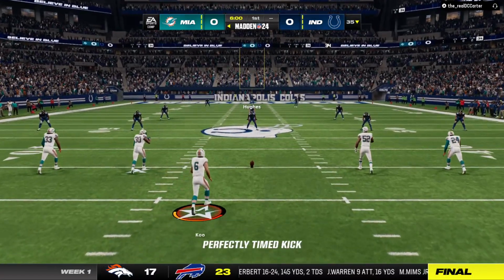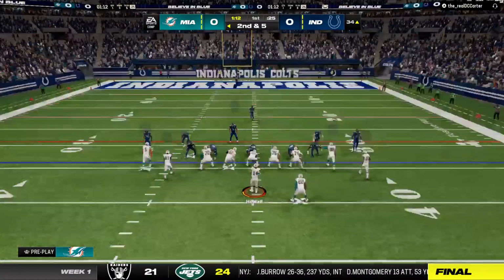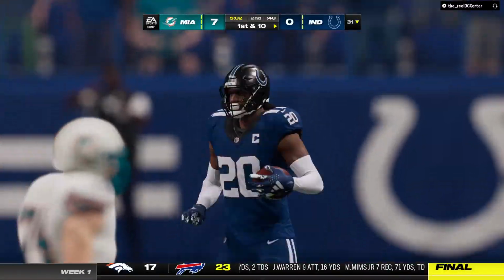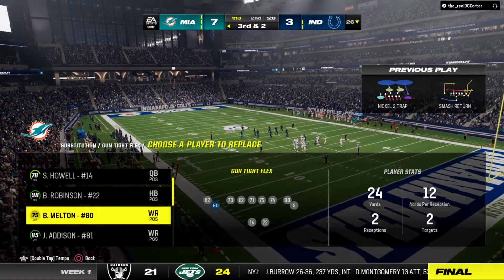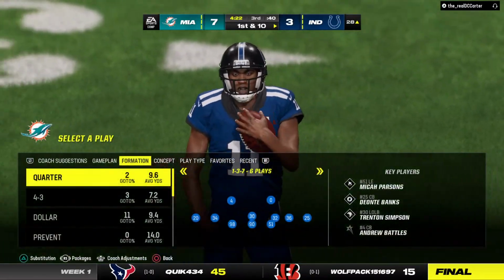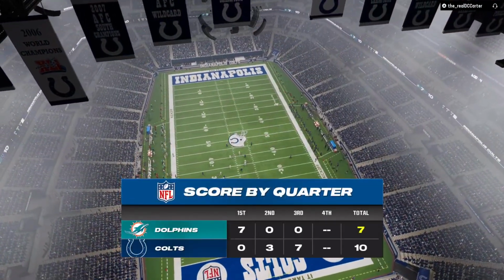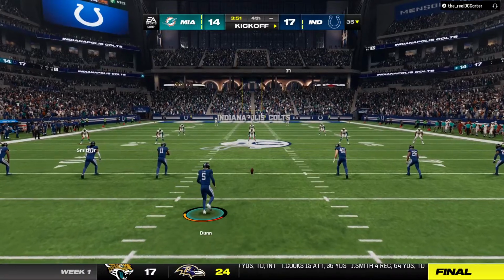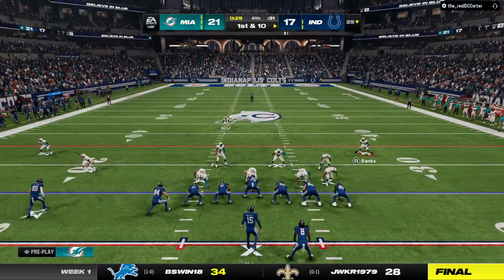Miami Dolphins vs Colts Aftermath Week 1